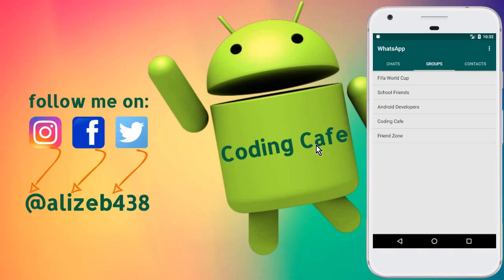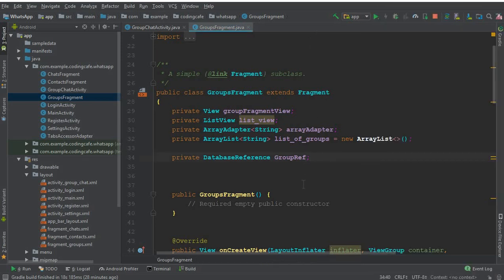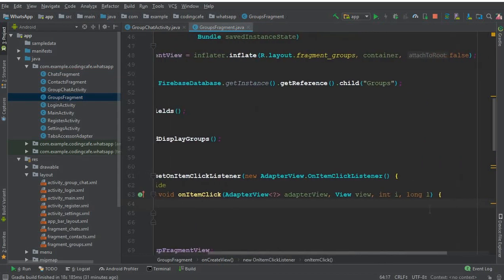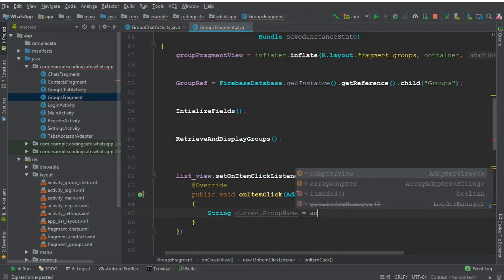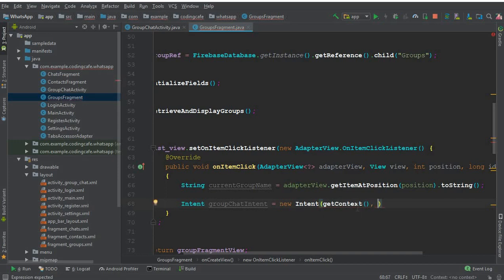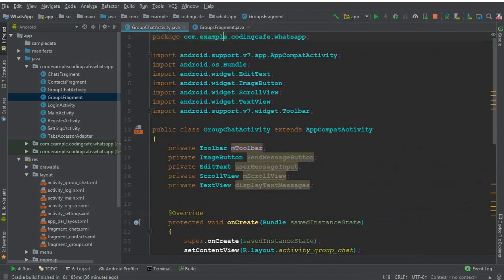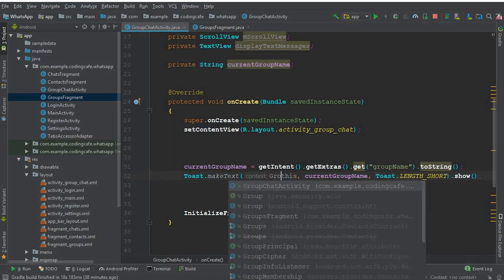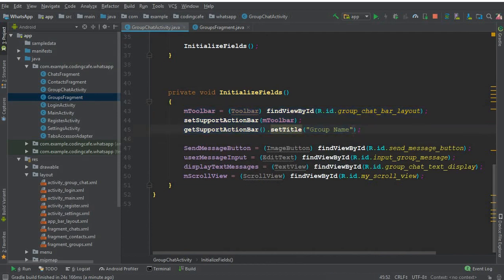How to Pass Data from ListView to Another Activity in Android example 19 Firebase Whatsapp Clone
In this video tutorial#19 we will learn how to pass value from listview to another activity in android, So that whenever user click on any group on android list view then we can get that group name and we pass that group name to the next activity using intent for our android group chat app using firebase which we are developing using android studio with firebase database.

we will learn about click on listview item android and click on listview in android to get listview item id , listview name and listview item position on list view.

So we will also learn that how to pass data from one activity to another in android using intent and also you will learn that how to pass data from fragment to another in android using intent.